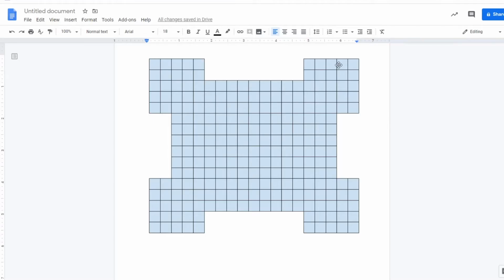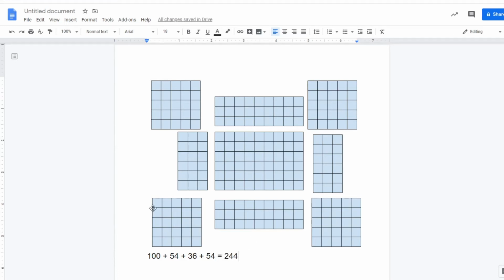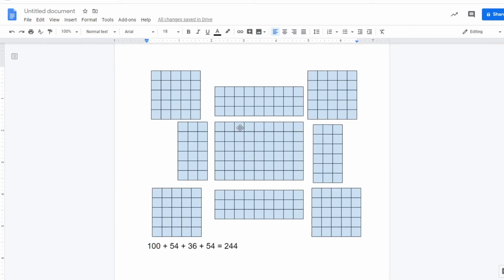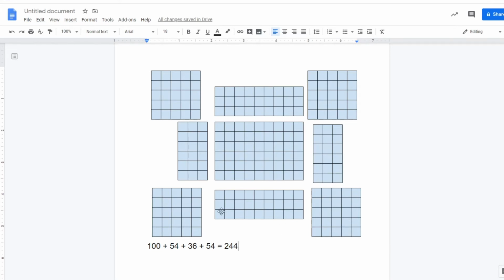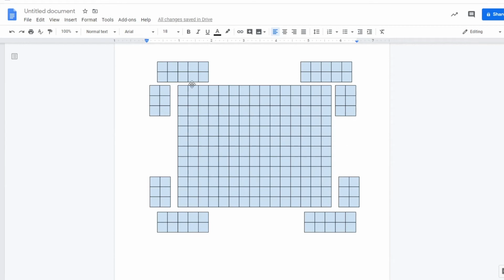Arithmetic Concept of Multiplication Example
In this video I show how to use the concept of multiplication in a meaningful way.